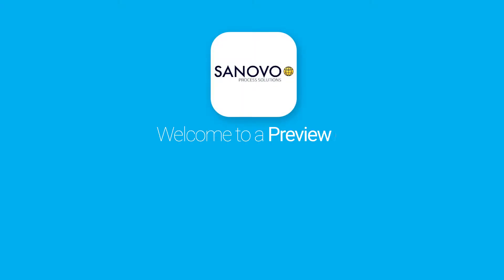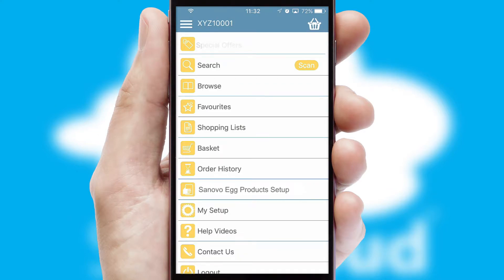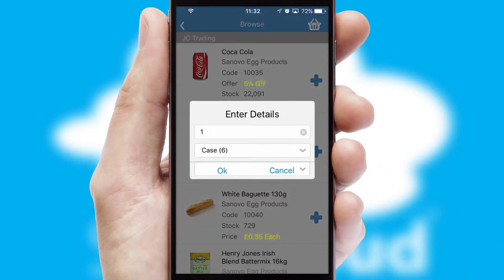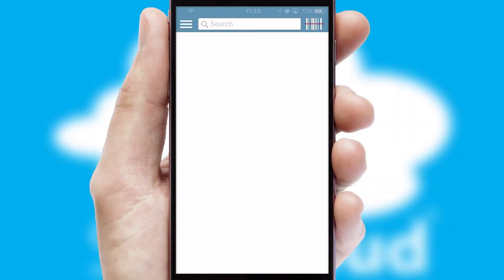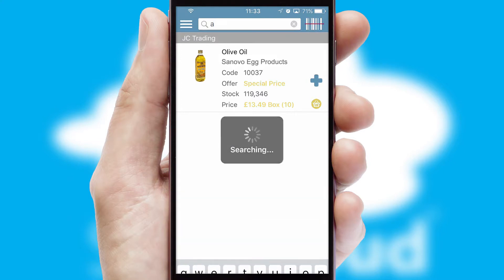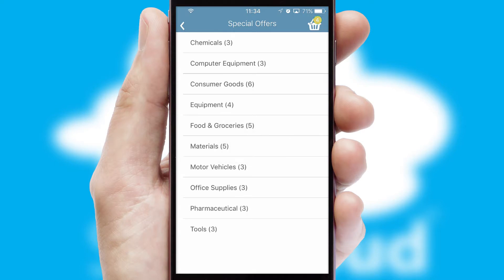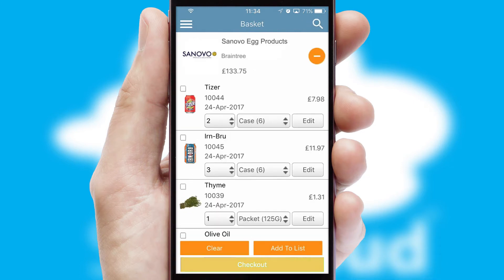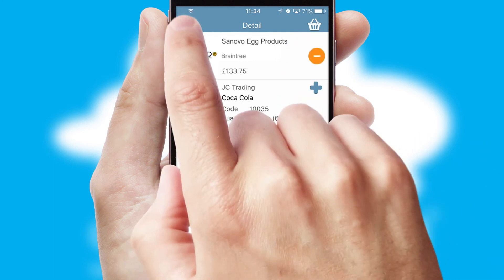Sanovo Egg Products - Mobile App Preview - SAN371W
This is a preview of what a mobile ordering app designed for Sanovo Egg Products and powered by SwiftCloud could look like. This video has been prepared specifically for the team at Sanovo Egg Products and not for general marketing purposes.